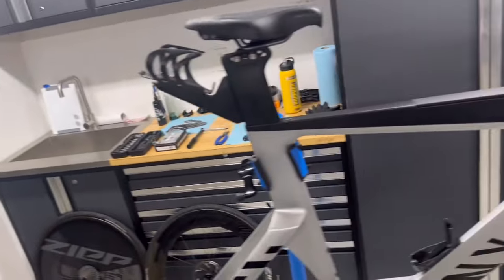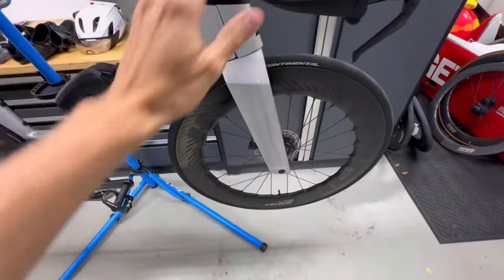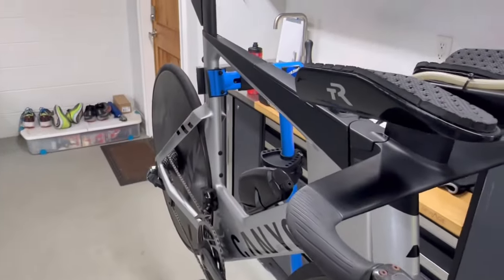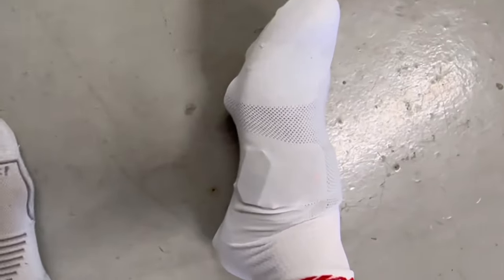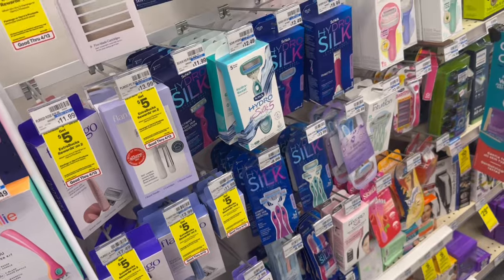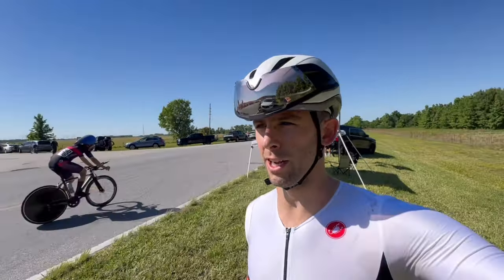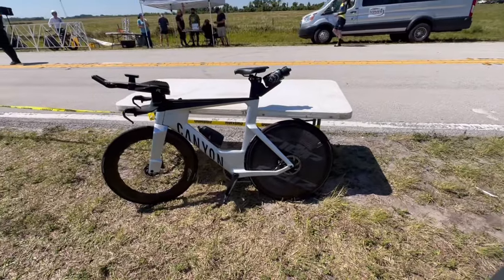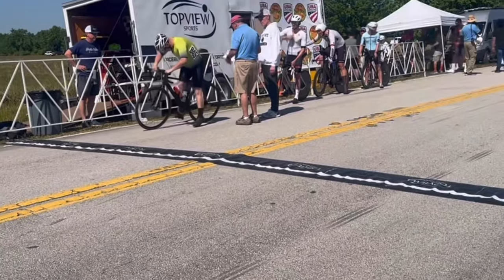Race week Vlog - Florida State TT Champs - Jordan Taylor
Tried to document a bit of my week leading up to my first official 40km Time Trial. All filmed on the phone, so let us know what you think of this format of video.